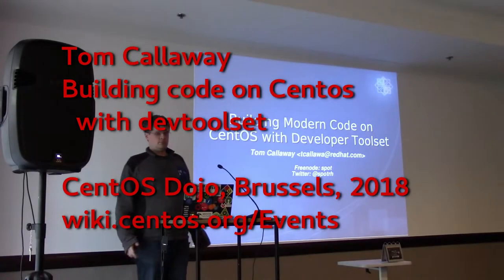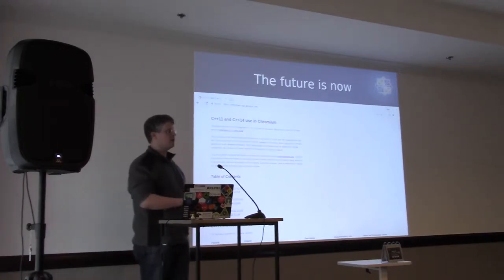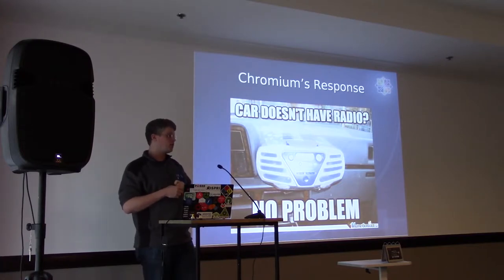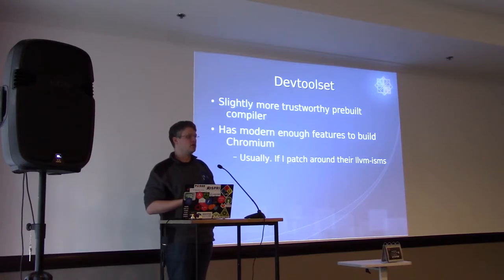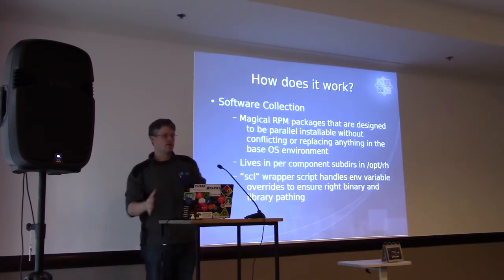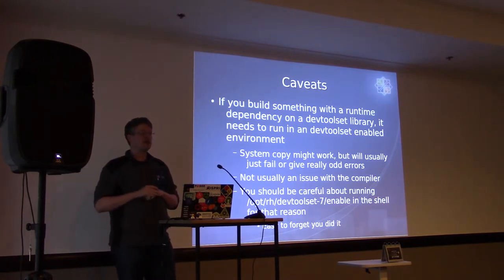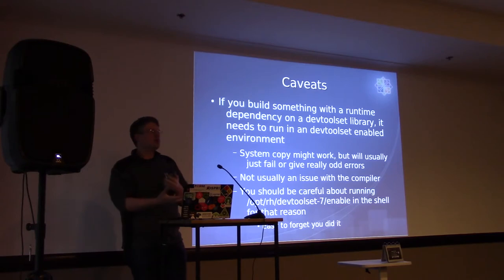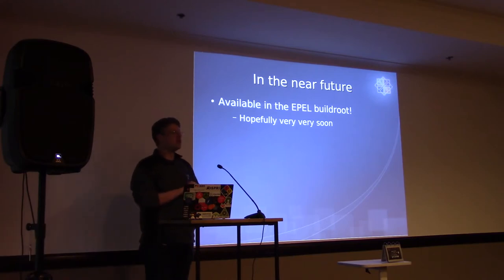Tom Callaway - Building modern code on CentOS with devtoolset. CentOS Dojo, Brussels, 2018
Tom Callaway - Building modern code on CentOS with devtoolset

High level introduction to devtoolset. Discussion will cover what it does, how it is packaged, and how you can use it. I will use Chromium as the example.

A talk from the CentOS Dojo in Brussels, at FOSDEM 2018 -